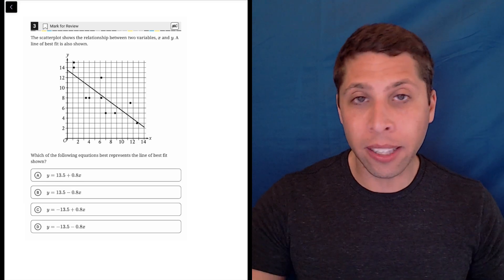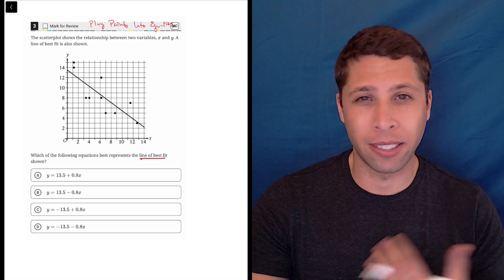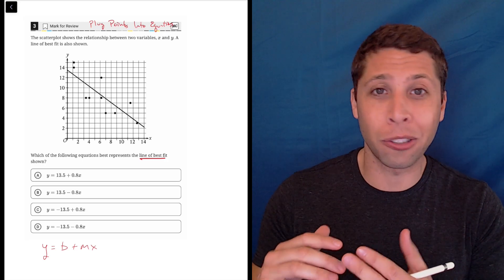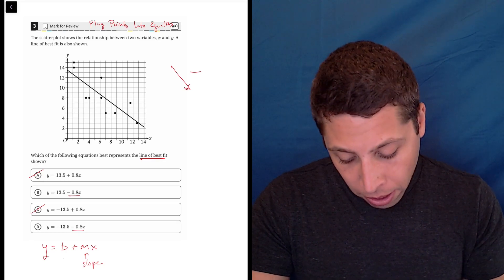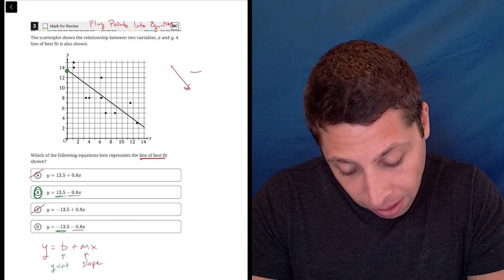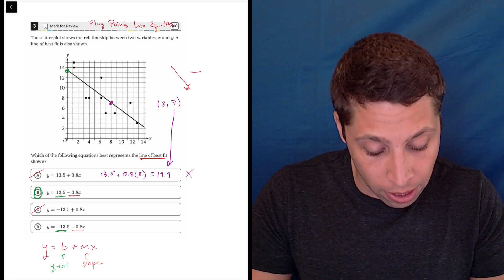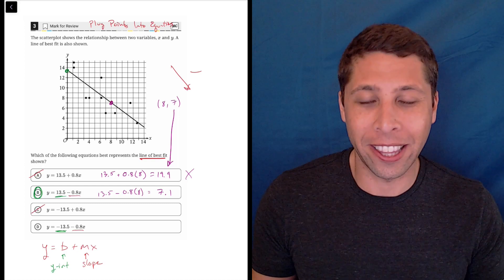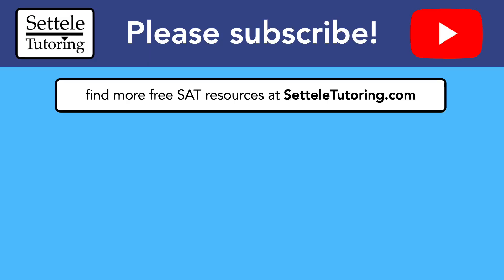Digital SAT 4, Math Module 2H, Question 3 (xy-plane)